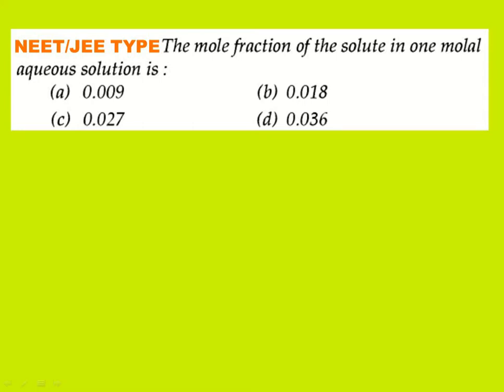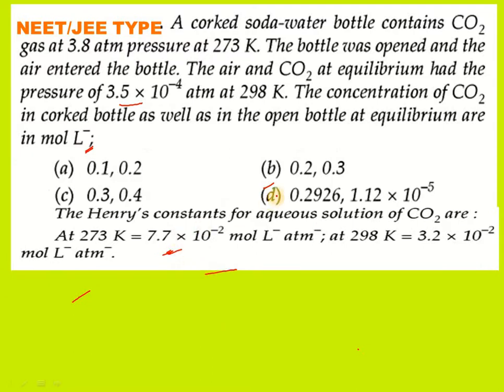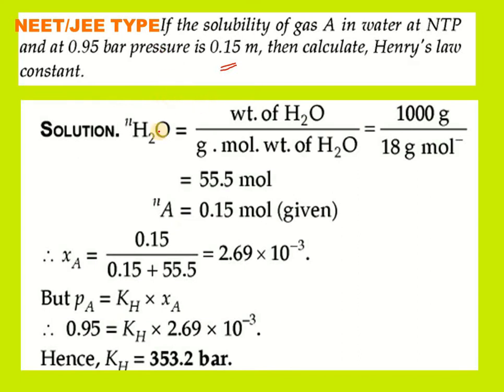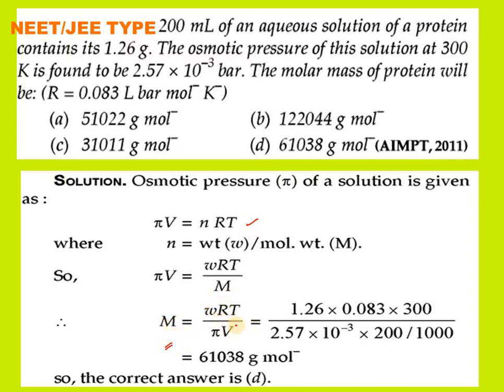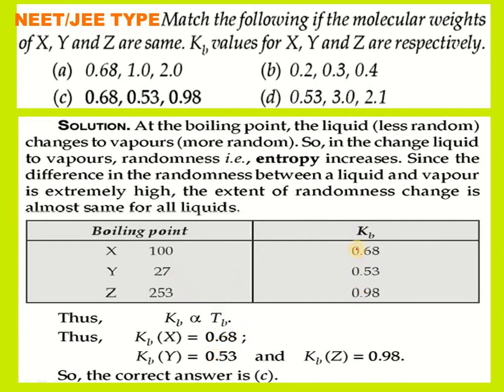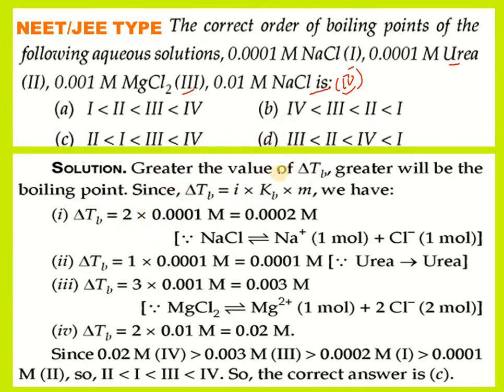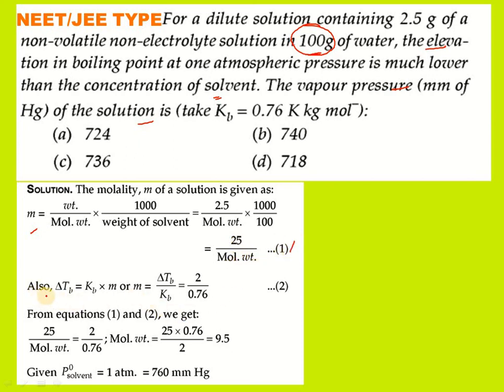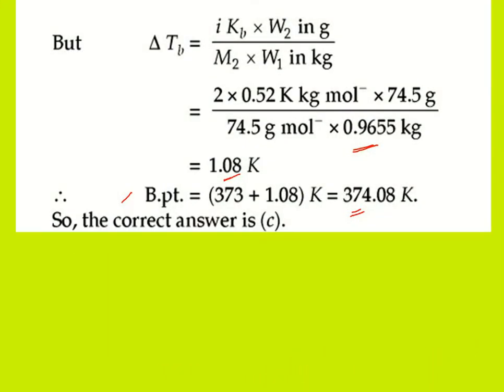RACE CRASH SERIES-13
SOLUTIONS AND COLLIGATIVE PROPERTIES , SELECTED QUESTIONS DISCUSSED FOR COMING K-CET/NEET/JEE EXAMS